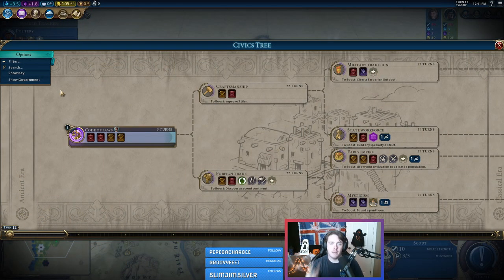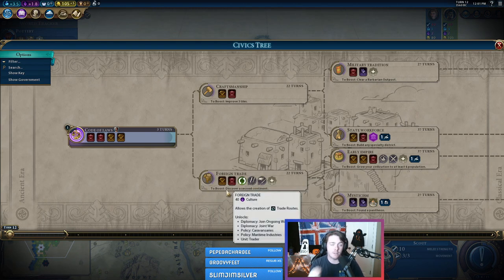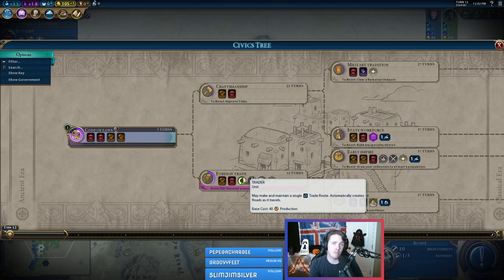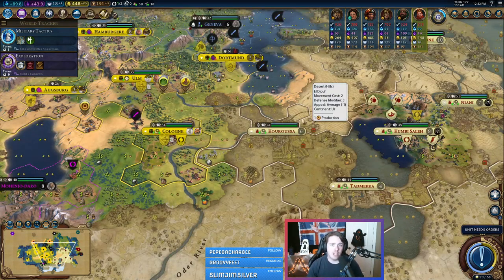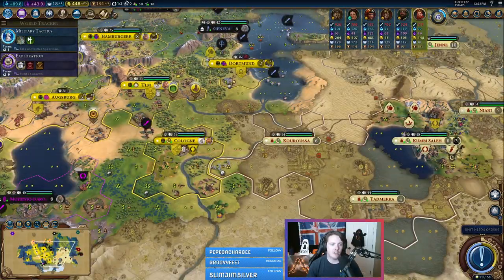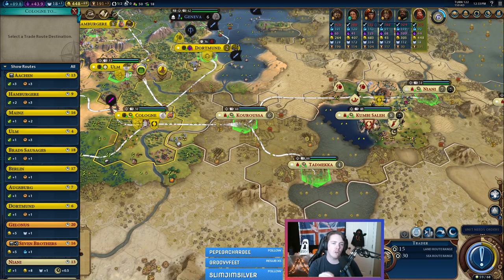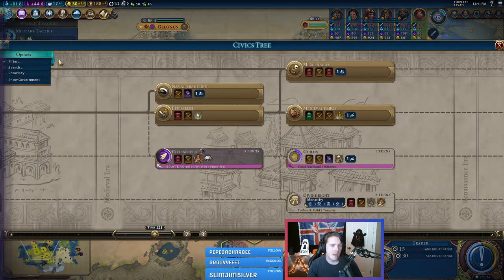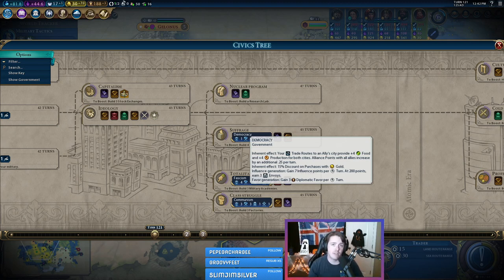How Trade Routes Work and How To Use Them! - Civilization 6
Did anybody ask for a 30 minute Trade Route tutorial? ABSOLUTELY NOT. Am I going to do it anyways? ABSOLUTELY! Check out the Livestream below!